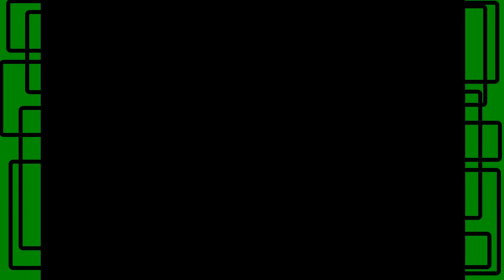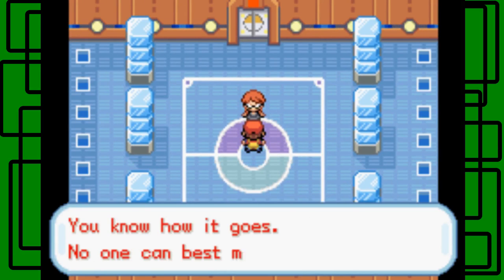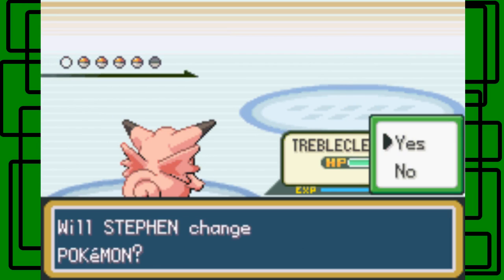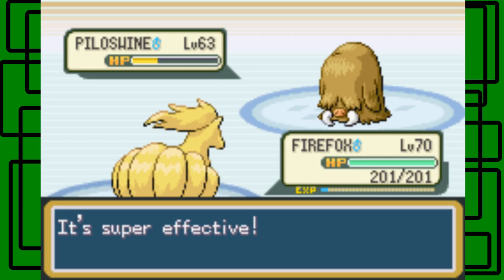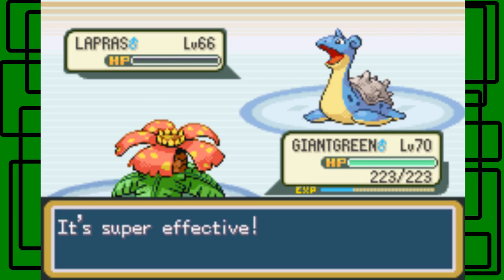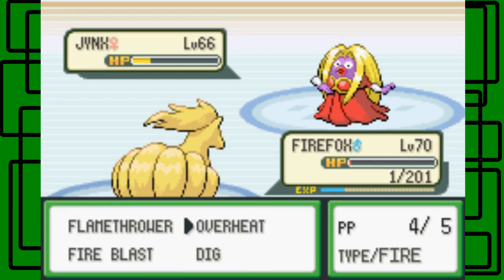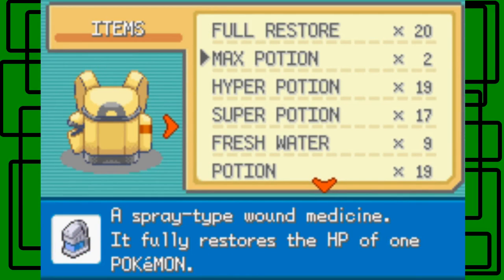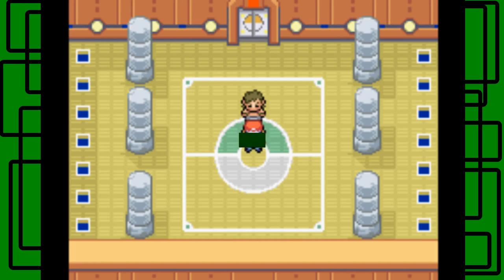Pokémon LeafGreen REDUX - Part 69: Elite Four Lorelei Rematch | GiantGrotle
The first member of the Elite Four is Lorelei and she is ready for a rematch!